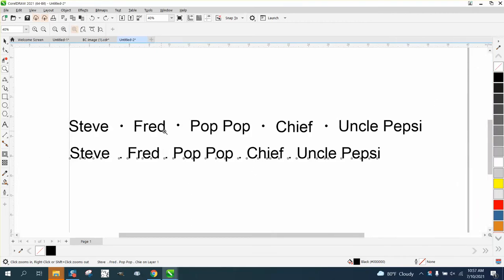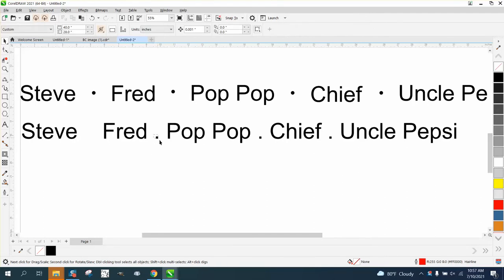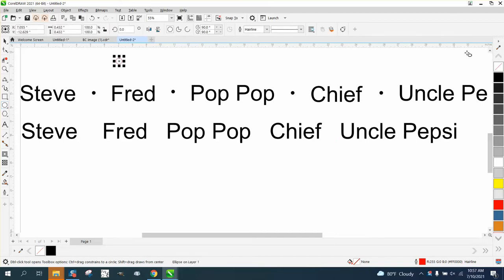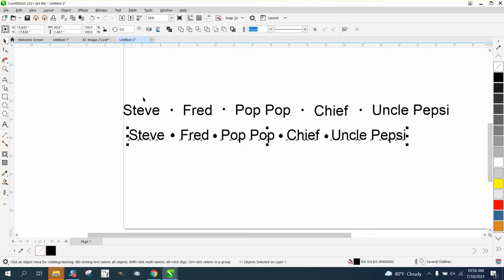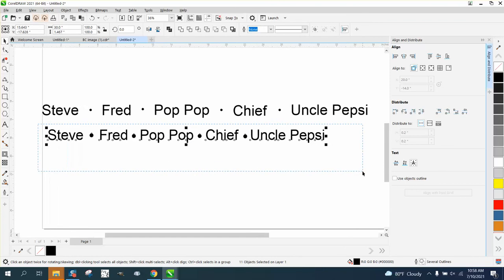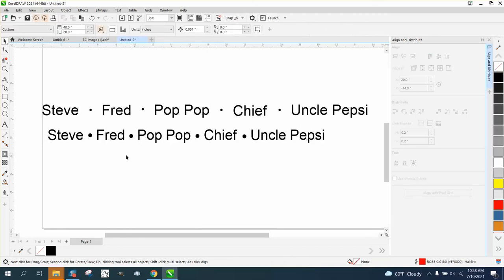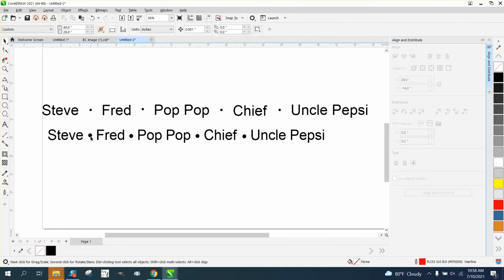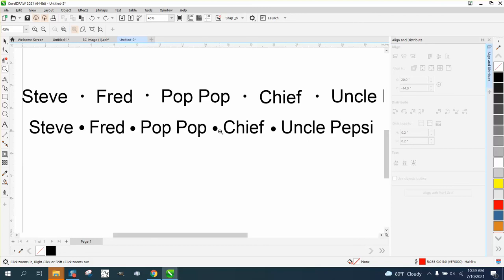Corel draw Tips & Tricks Space Bullets in a TEXT